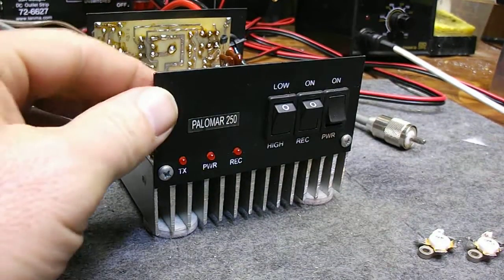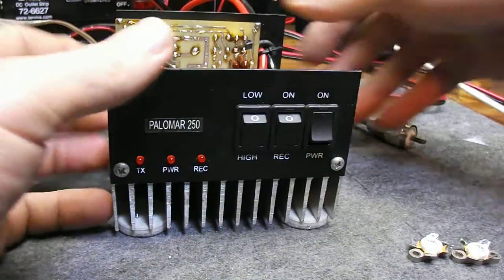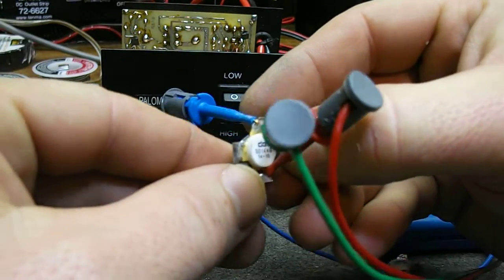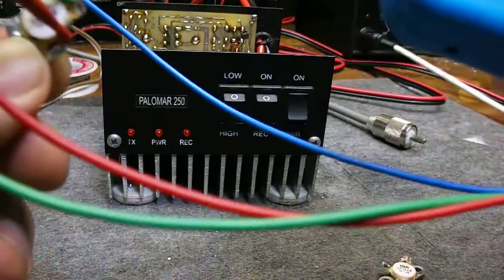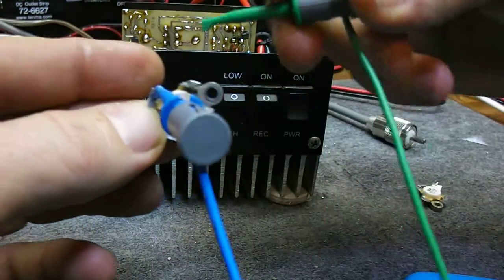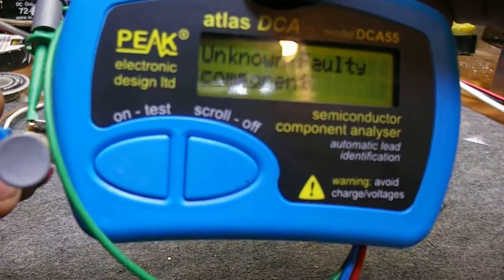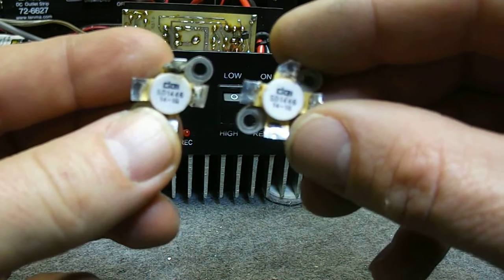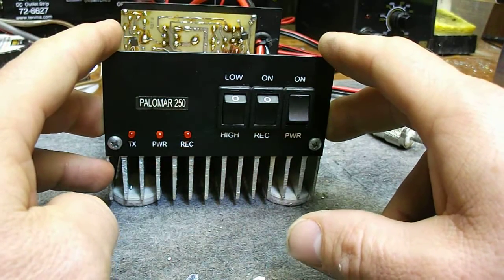Palomar 250 Bad Pills.....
Got a new matched set of HGs coming,should have her up and running by next week brother!!!
577